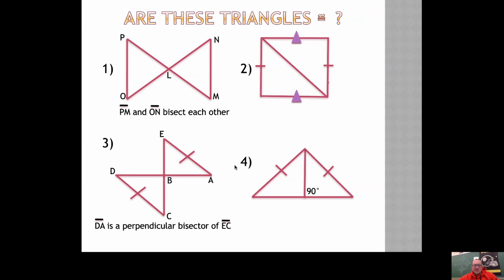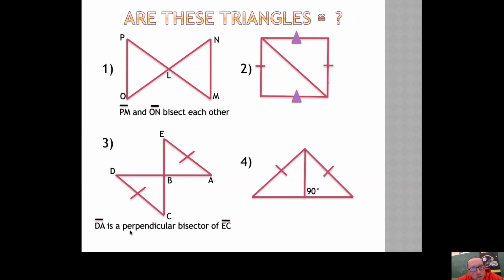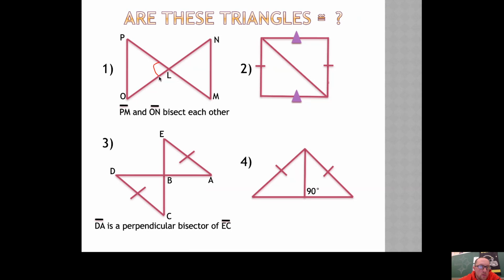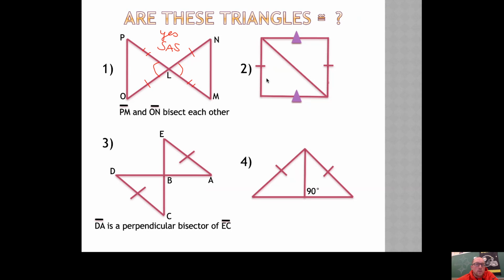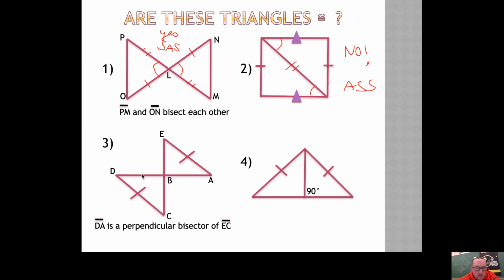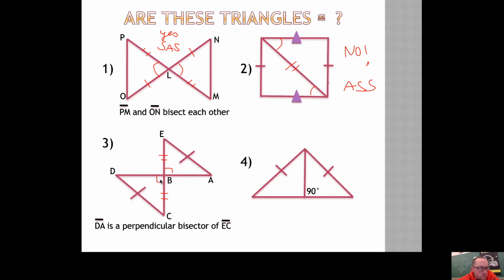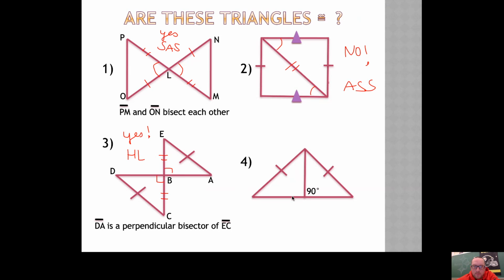Geom6.5.2 Right Triangles